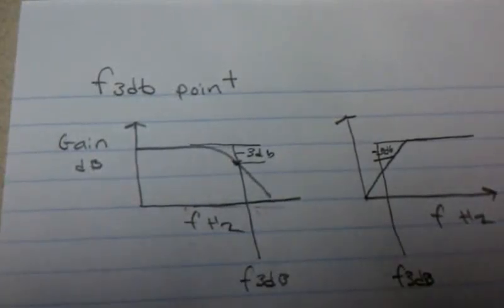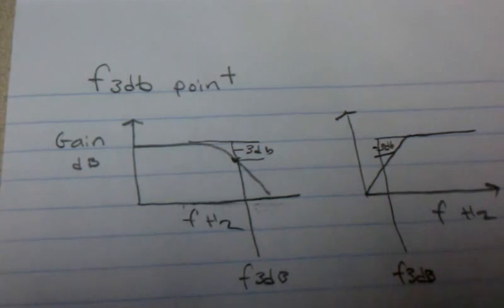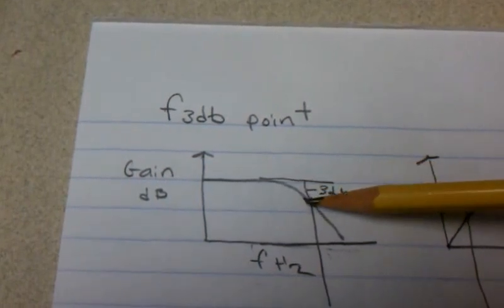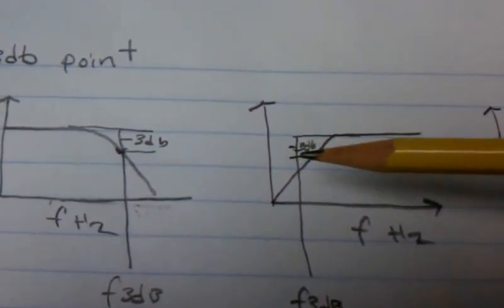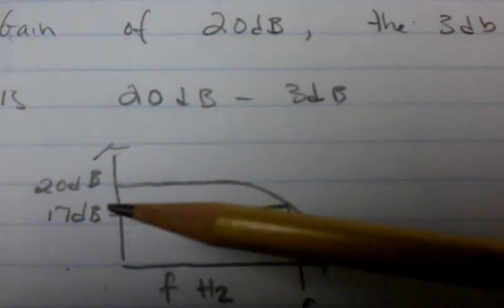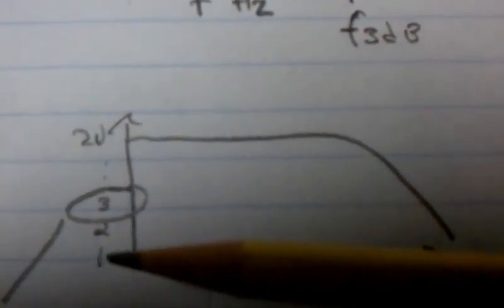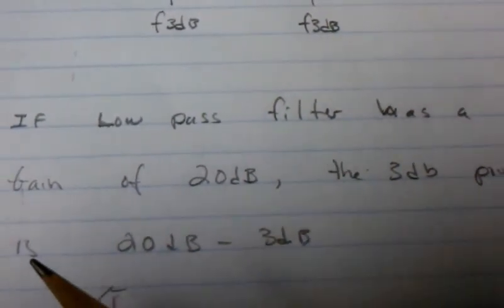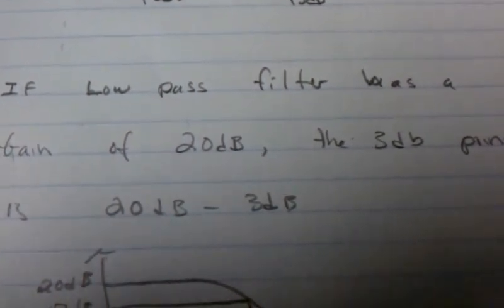f3db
The 3dB point can sometimes be a misleading term.  Hopefully this video will explain how to find the f3dB point on a Bode plot.